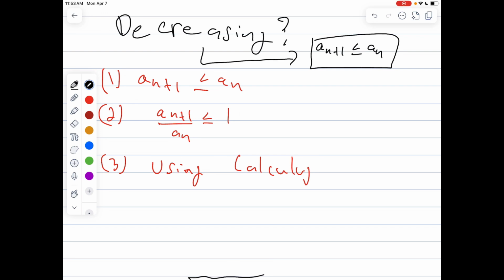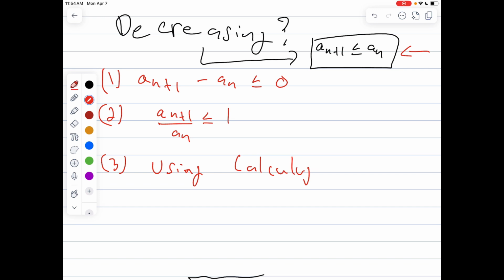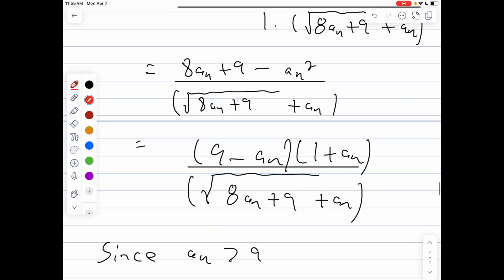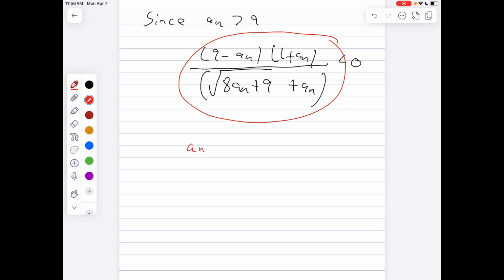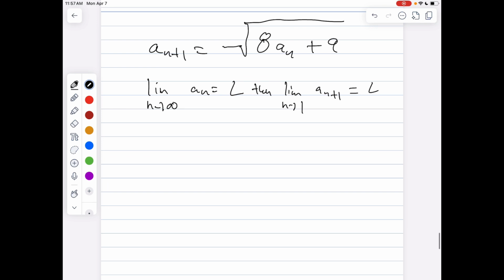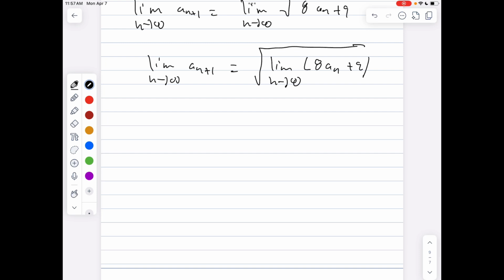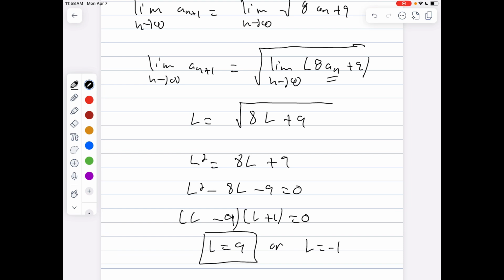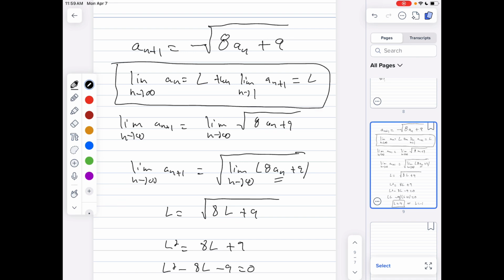Recursive sequence, part 2 (Calculus 2)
This the second part video on the convergence/divergence of a recursive sequence.  Please note that this is the first part in a two part series